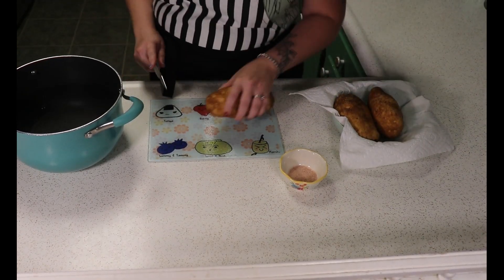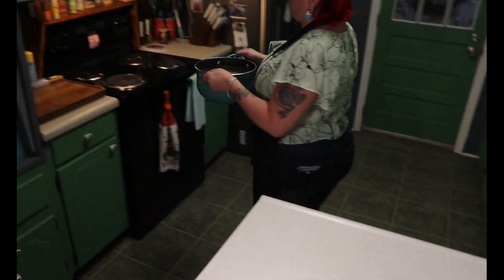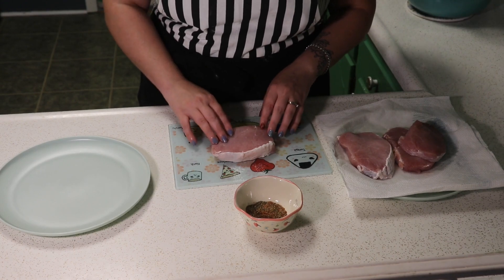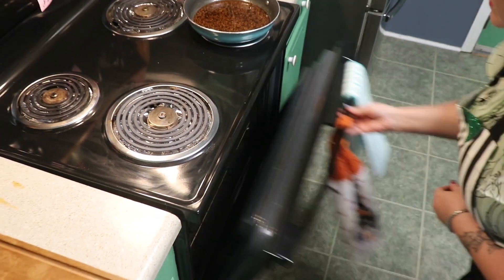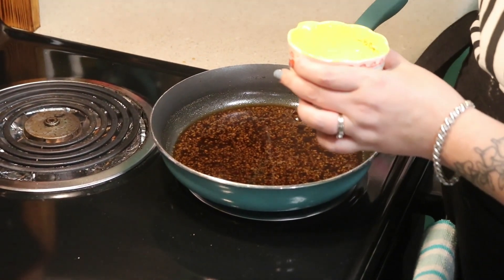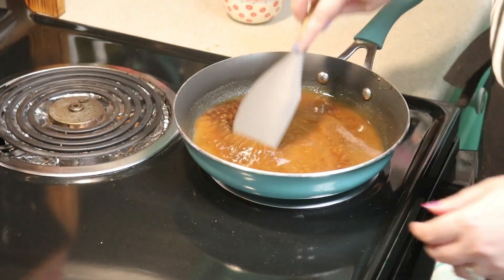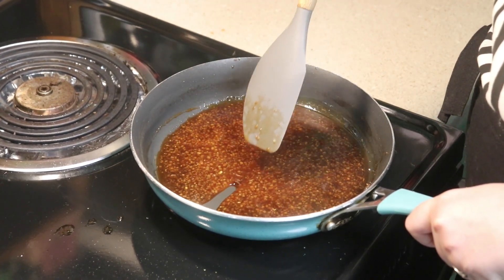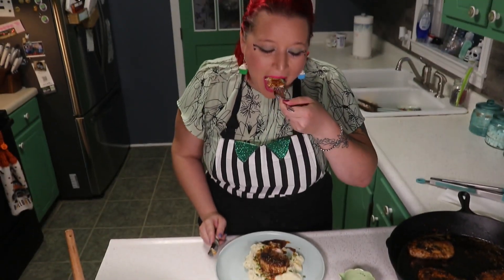Bourbon Glazed Pork Chop and Mashed Potatoes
Bourbon Glazed Pork Chop over Mashed Potatoes

What you'll need:

Pork:
4 Pork Chops

Glaze:
1/3 Cup Bourbon
3 TBS Soy Sauce ( I used low sodium)
2 TBS Apple Cider Vinegar
4 TBS Brown Sugar
Some Ginger and Cayenne Pepper

Slurry:
1 1/2 tsp Corn Startch
1 TBS Water

Mashed Potatoes:

3 Large Potatoes
About 2 TBS Ranch
About 1/3 Cup butter
2 Dollops of sour Cream
A little over 1/4 Cup of Milk (add till desired consistency)
Garlic
Salt
Pepper
Chives
Parsley